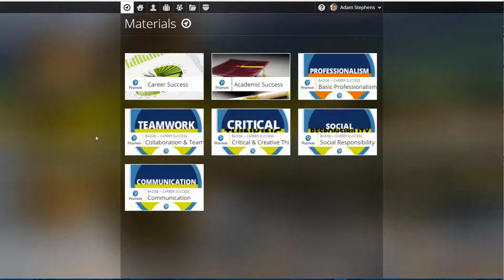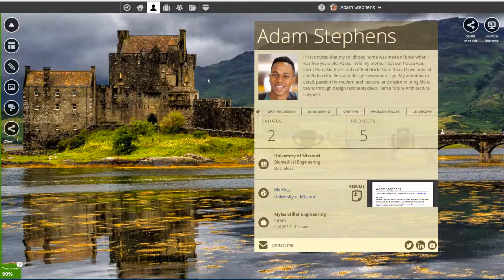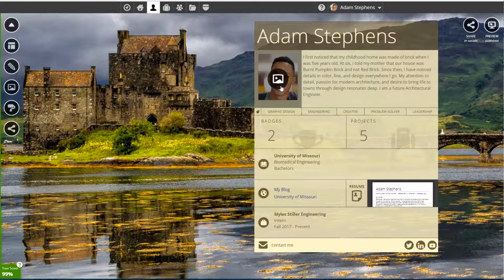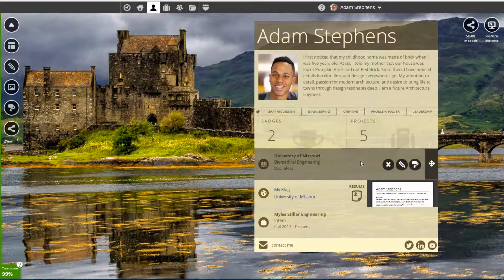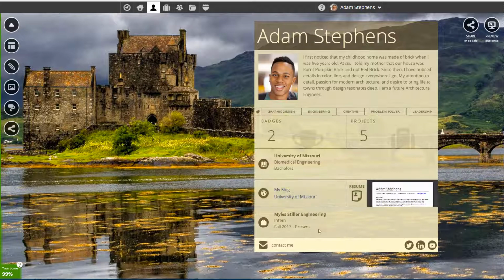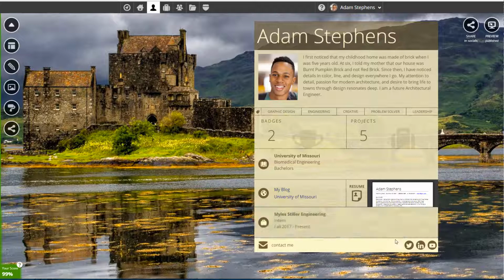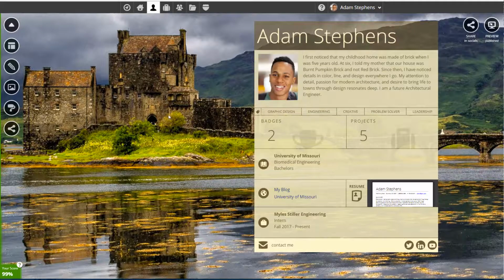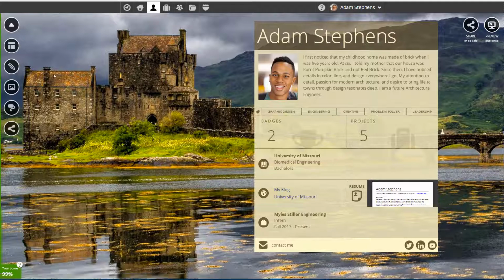Training - Identity Page Editing 01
Describes the various components of the Identity Page content area.